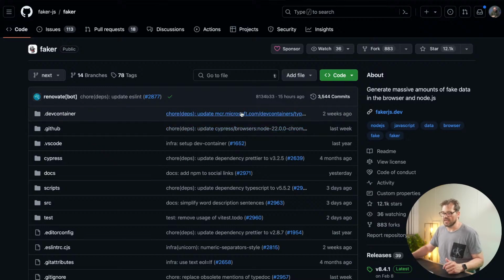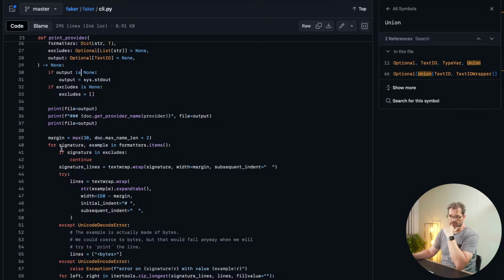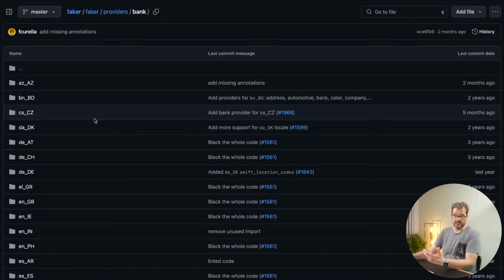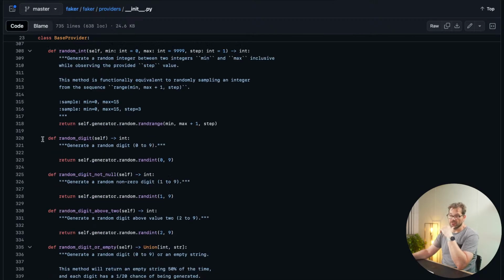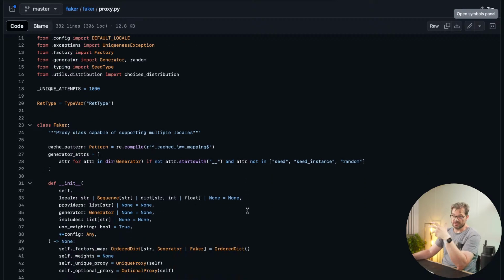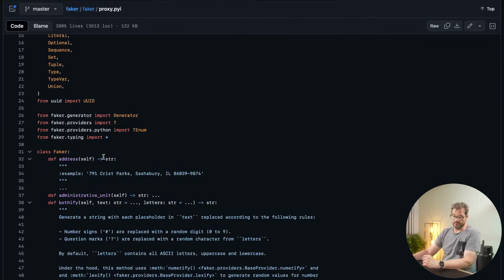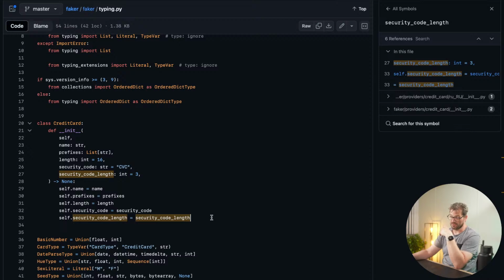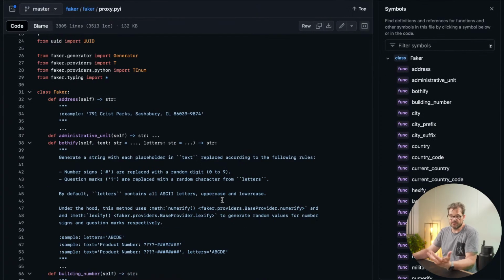Live Code Review | Faker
This is a new series called “Under the Hood." In this live stream, I'll dive into the code and design of an open-source project together with you. This is going to be completely unscripted, so you'll see my real-time reactions to the code and how it’s been designed.